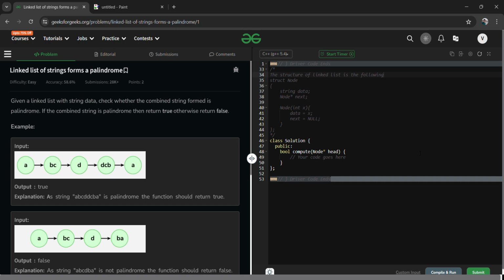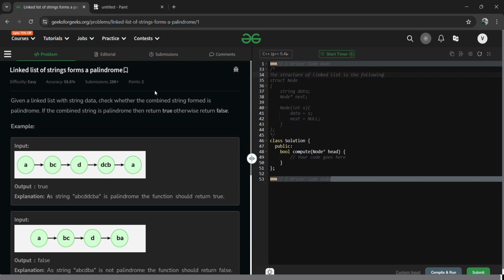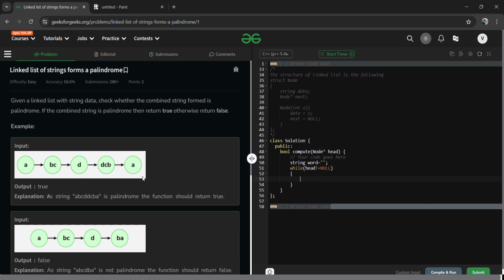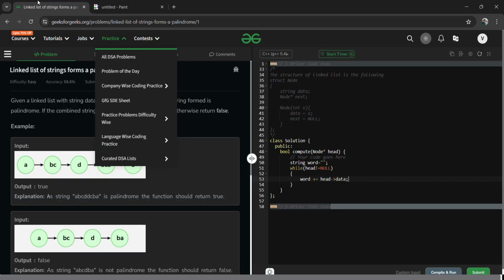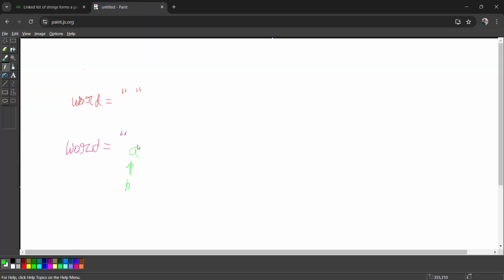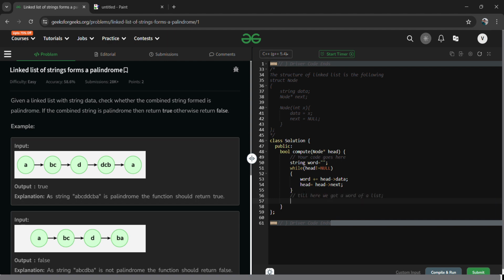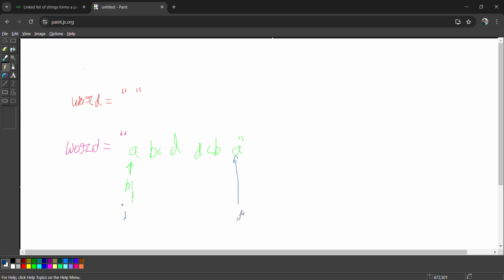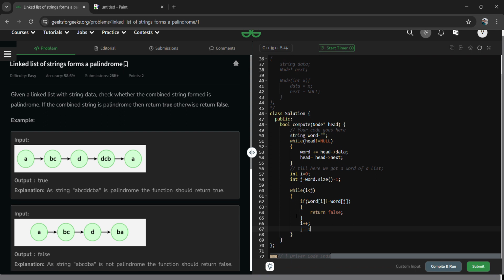Linked list of strings forms a palindrome GFG POTD (02 JULY 2024)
⭐In this problem we have a string of linkedlist , we need to check weather the list is palindrome or not.
⭐First we read the input and take all the words from the problem.
⭐Then check the words , weather they are palindrome or not, by simply two pointer...